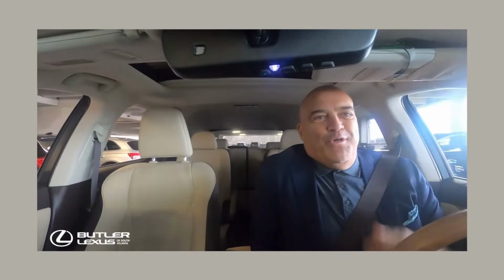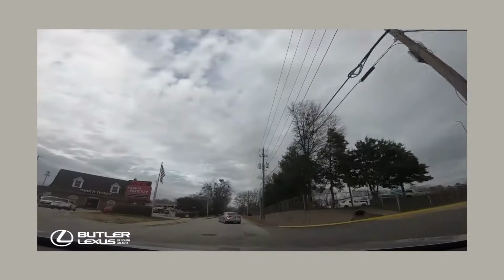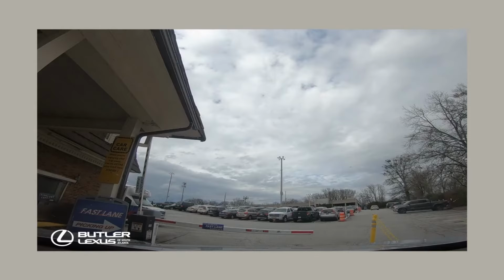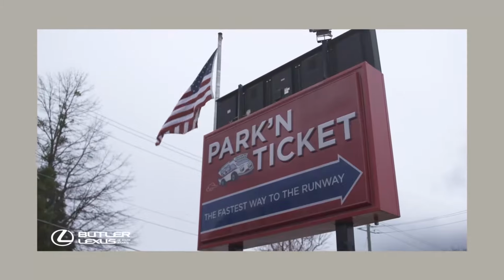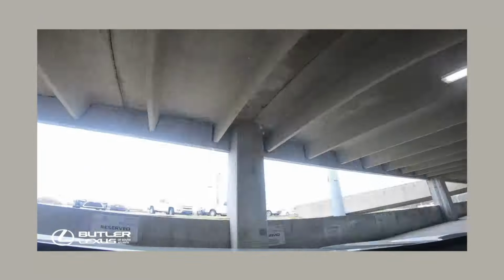𝗛𝗼𝘄 𝘁𝗼 𝗴𝗲𝘁 𝗳𝗿𝗲𝗲 𝗽𝗮𝗿𝗸𝗶𝗻𝗴 𝘄𝗶𝘁𝗵 𝘆𝗼𝘂𝗿 𝗟𝗲𝘅𝘂𝘀 𝗮𝘁 𝘁𝗵𝗲 𝗔𝘁𝗹𝗮𝗻𝘁𝗮 𝗔𝗶𝗿𝗽𝗼𝗿𝘁!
Parking when you are going to the Atlanta Airport is such a hassle, right? Not to mention how expensive it is - about $100 for the average trip. How would you like to score free parking?

You can if you are a Lexus owner. Just schedule your car to be serviced with Butler Lexus of South Atlanta when you have a a trip coming up leaving out of Atlanta Airport (Hartsfield Jackson). You'll have own designated spot and your call will be serviced and sparkling upon your return!

You can pre-order this Lexus in Atlanta at Butler Lexus of South Atlanta
4025 Jonesboro Rd, Union City, GA 30291

Butler Lexus serves: Union City, Georgia: · Fairburn, GA · College Park, GA · Riverdale, GA · East Point, GA · Forest Park, GA · Fayetteville, GA · Peachtree City, GA